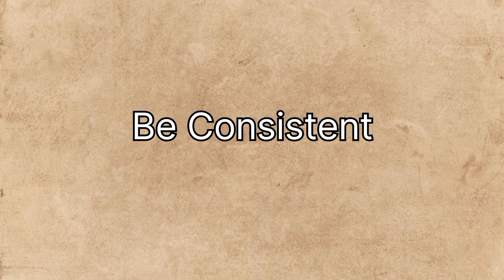How to Speak English like pro | Follow this 3 Steps ,Just Give me One minute.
Why are you not talk English Fluent.